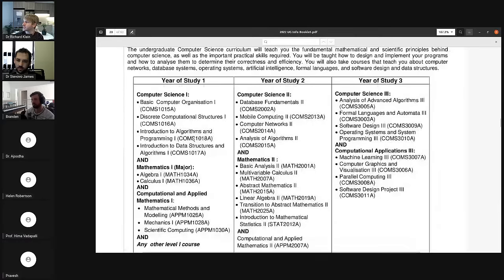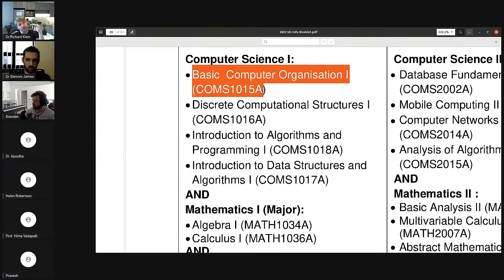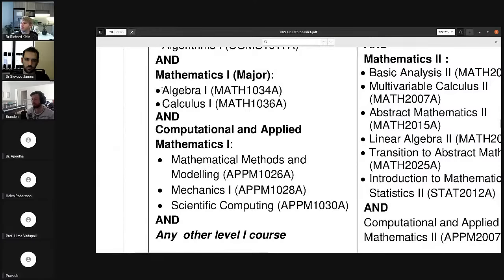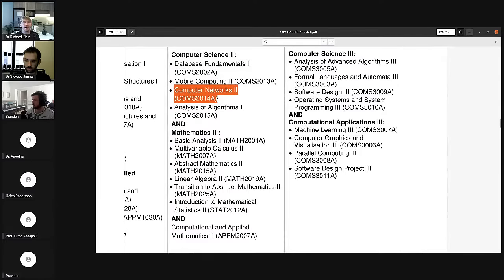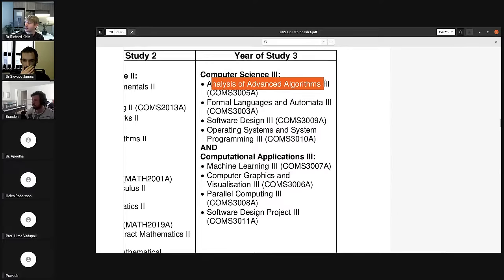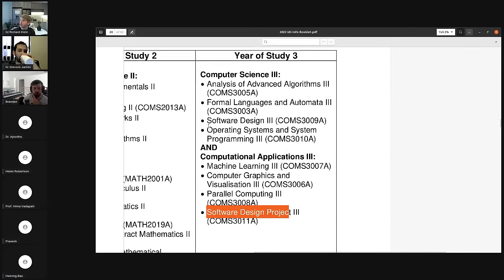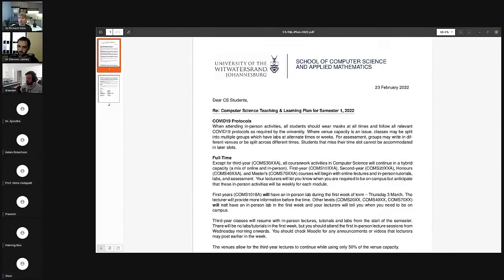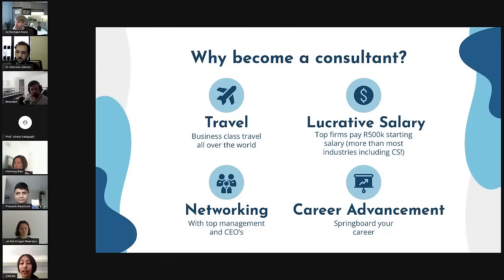Computer Science 1 Introduction - 2022